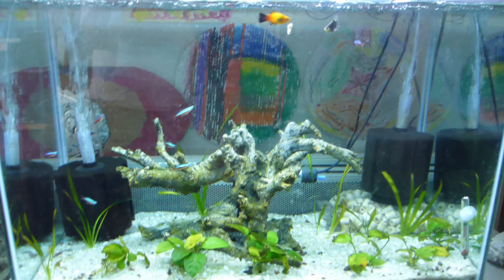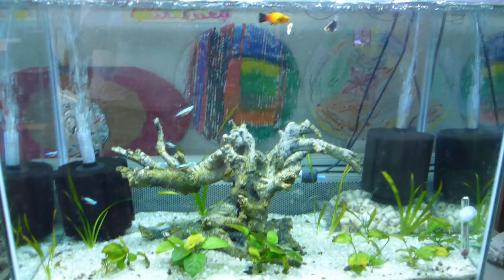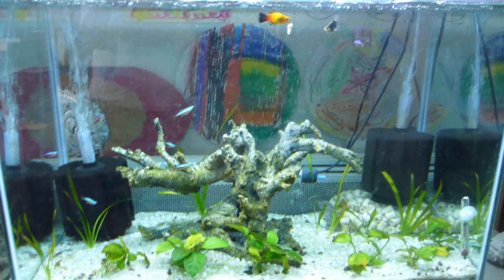How do you moderate CO2 levels in planted tank using sponge filters?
Forgive my impairements please.

Not "new" as I said because all the material in there is already seeded because I took it all from a larger long established tank, which is why the 2 sponge filters are in there.  I have to figure out if I am going to leave just one in or take them both out and use one of my extra canister filters.

Can I use my sponge filter surface agitation to modulate my CO2 levels in my planted tank without poisoning/stressing out my fish with CO2 and pH...swings?  Does this matter?

What I superficially understand:
-plants consume CO2 during the day, under light
-plants produce CO2 and consume O2 at night
-Surface agitation increases gas exchange: reduces CO2

In order to permit my plants more CO2 food, I should turn off the surface agitation...when?

Daytime Scenario:
if surface agitation decreased (bubblers turned off), then CO2 increases, then plants can consume the higher level CO2.  Plants will flourish.  How does this sound?  I can then turn on the bubblers at night.  CO2 levels not toxic to fish.

Nighttime scenario:
if surface agitation decreased (bubblers turned off), then CO2 increases.  Plants produce CO2 at night, then CO2 increases.  Oxygen levels decrease as plants consume it and surface gas exchange decreases.
Could be toxic to fish?  This higher CO2 would be available to the plants during the day to consume.  Therefore, plants flourish.  I could leave my bubbler off so the plants can consume the CO2.  Or, if I turn them back on during the day, the CO2 drops, but O2 increases for fish.

Thanks for your thoughts.